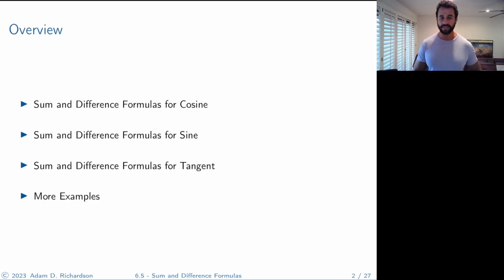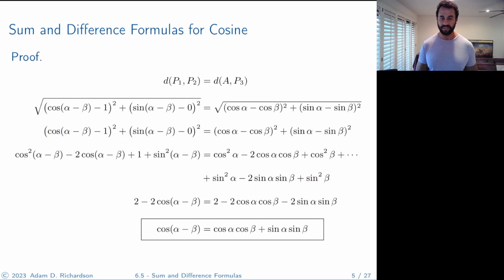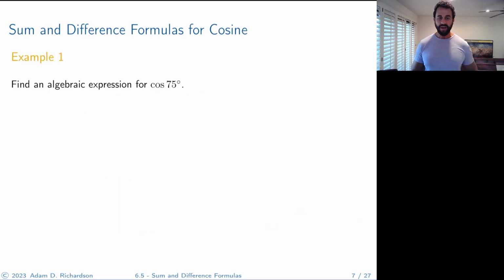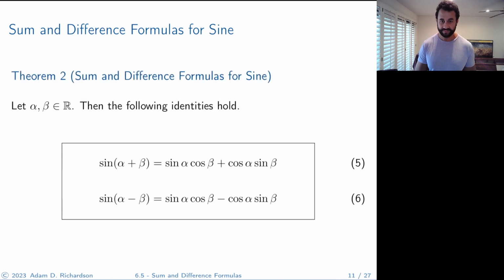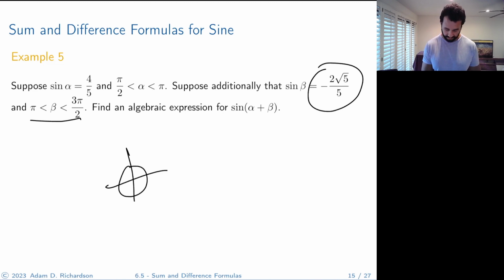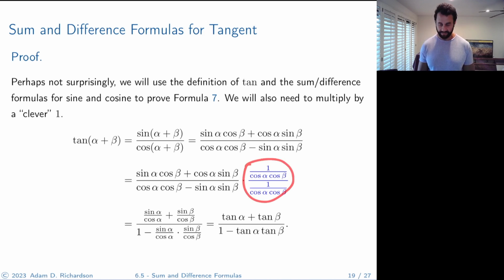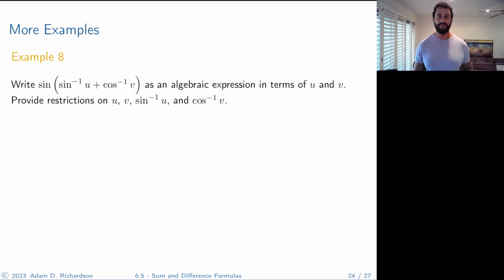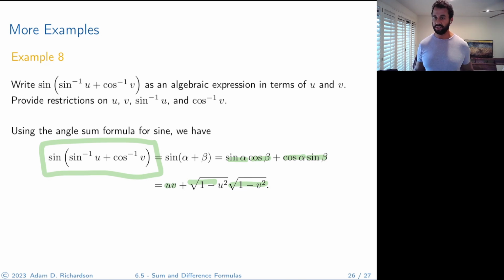M3 Lecture 0605